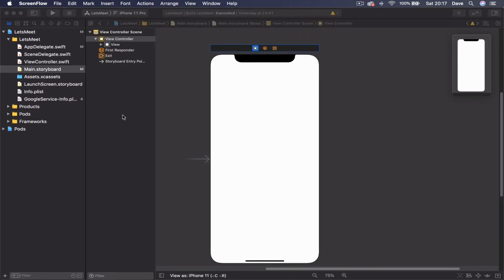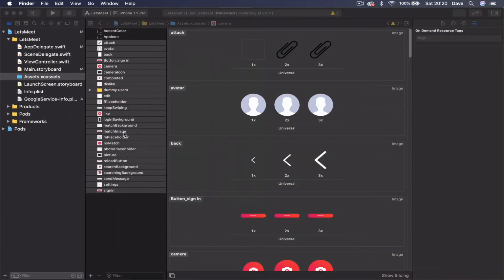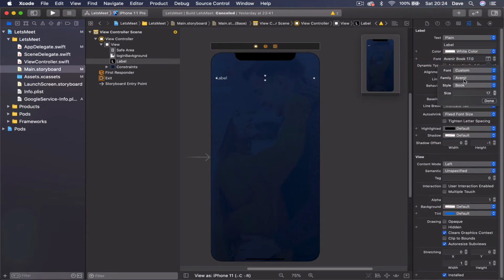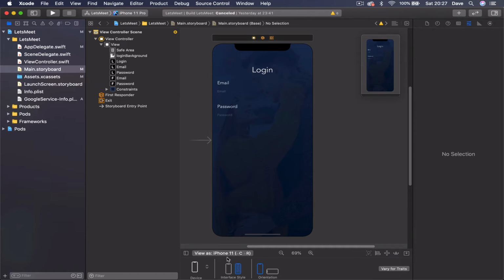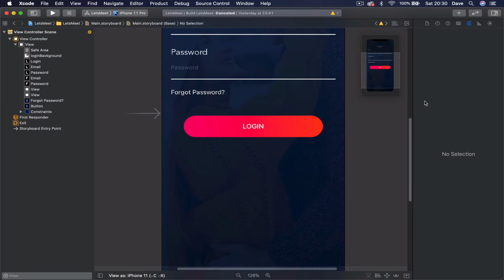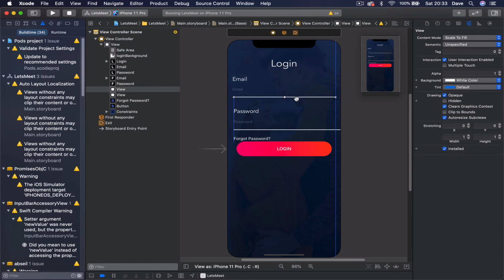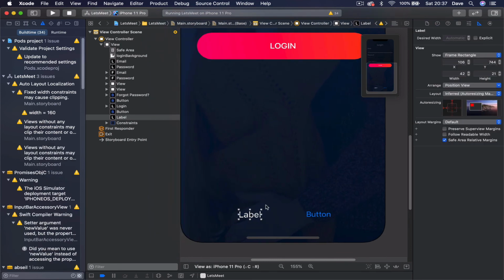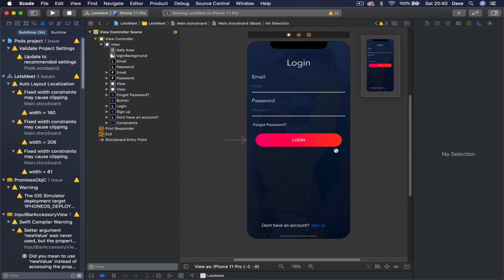iOS14 Tinder Like Dating application tutorial 5 of 30